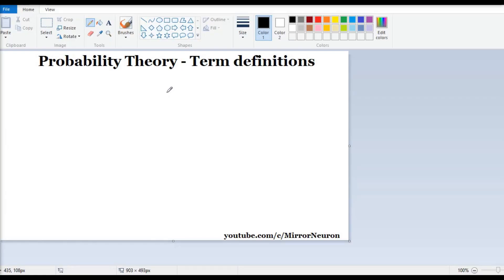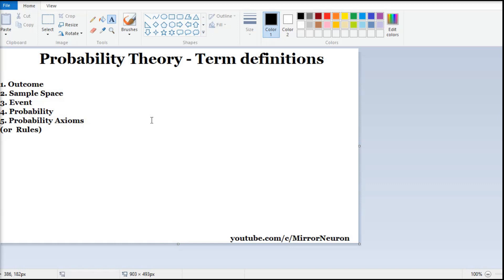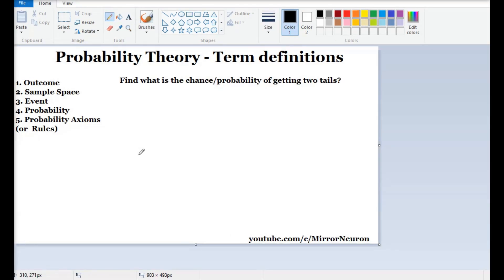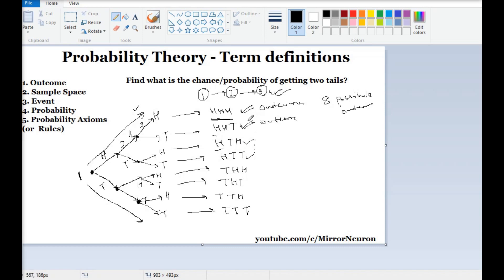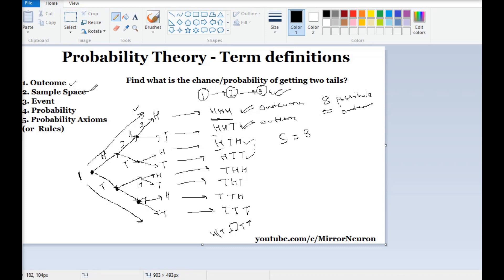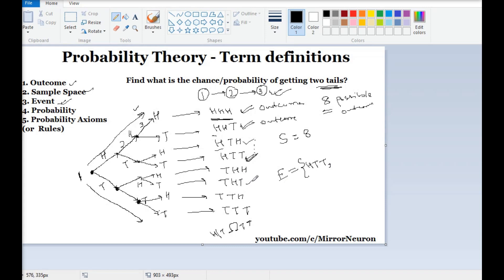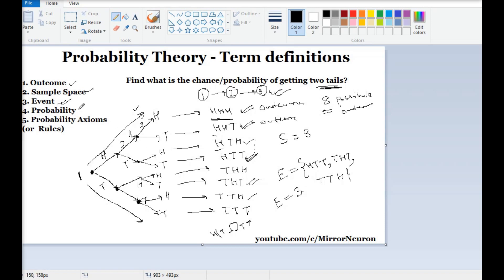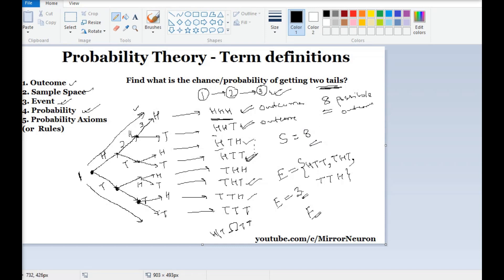Probability for Machine Learning | 2 Probability Terminology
This video explains the basic terminology in relation to a real-life example.